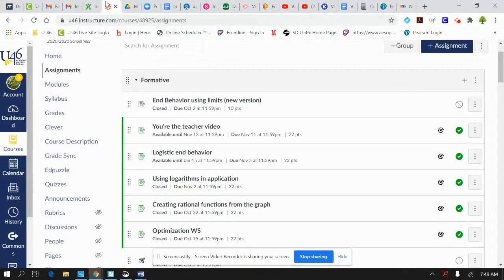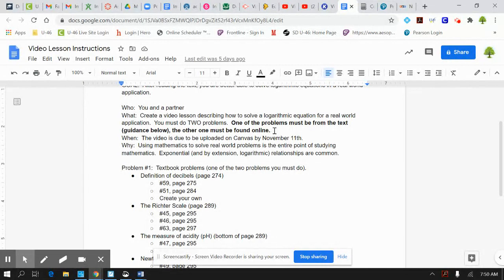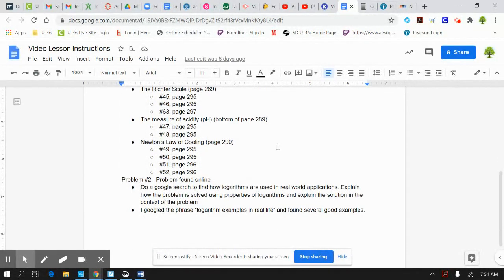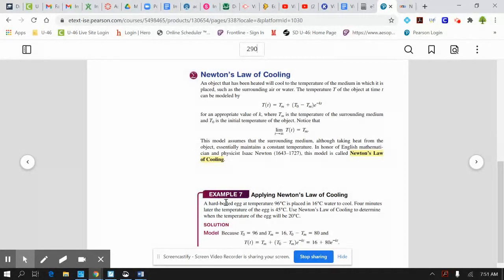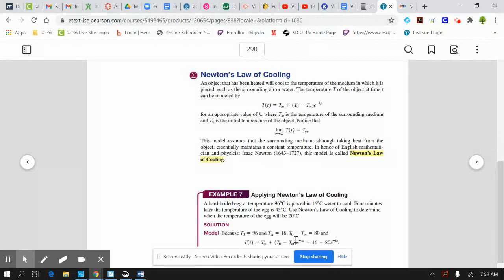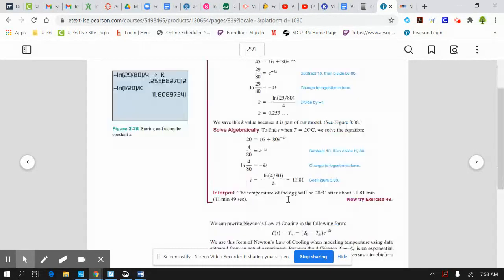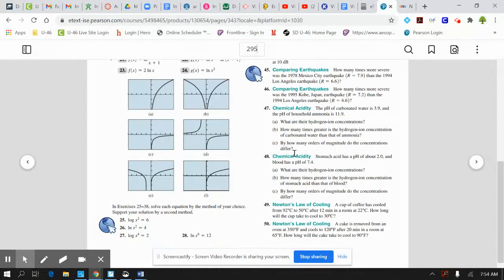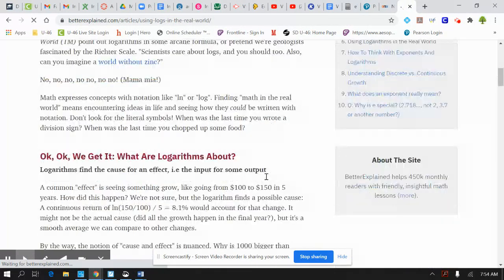HPC: video teacher